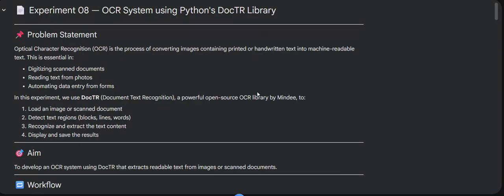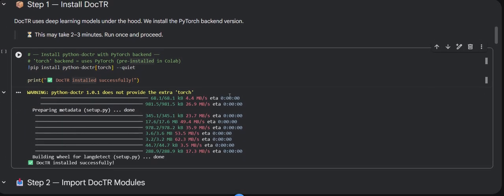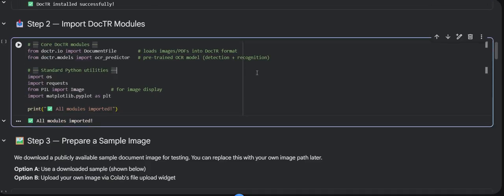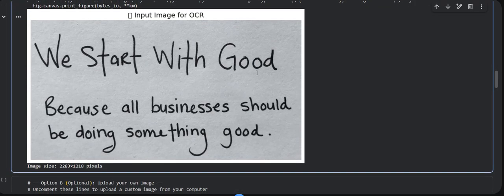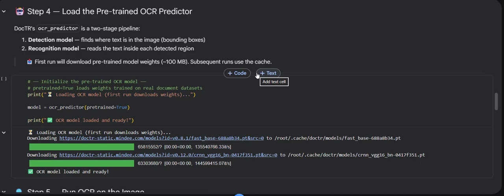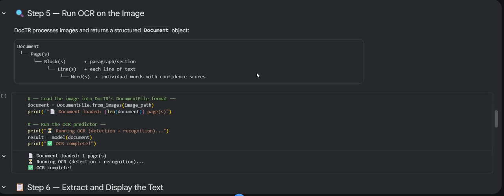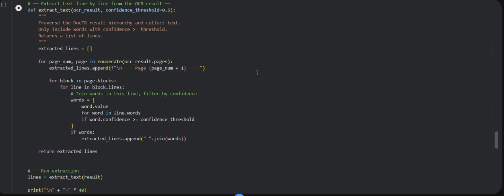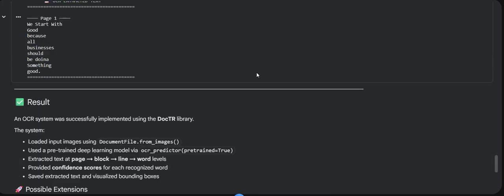OCR System using DocTR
Learn how to extract text from images and scanned documents using the DocTR OCR library in Python.